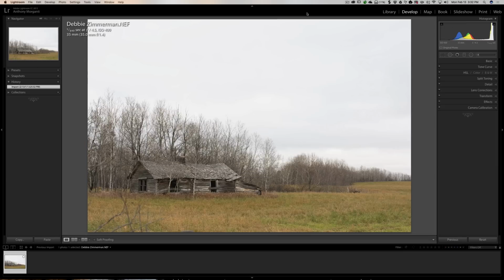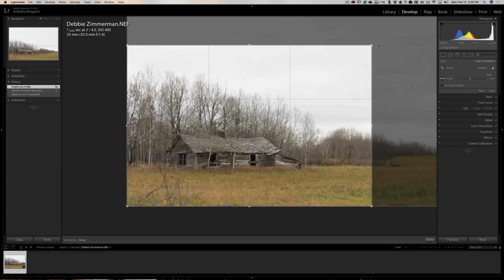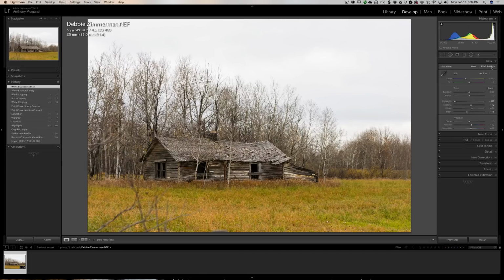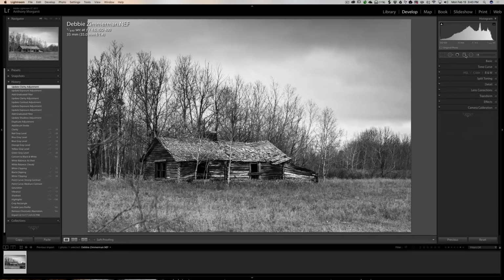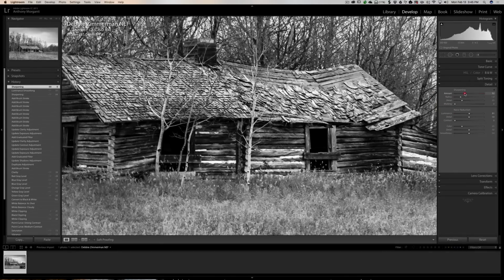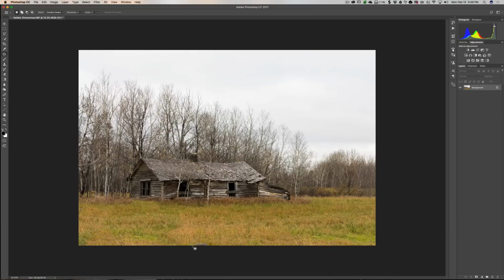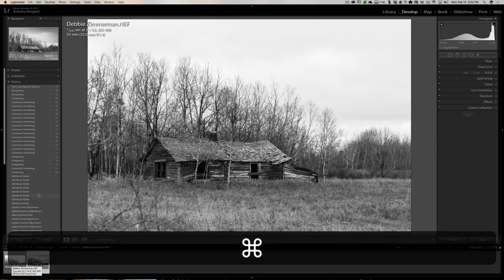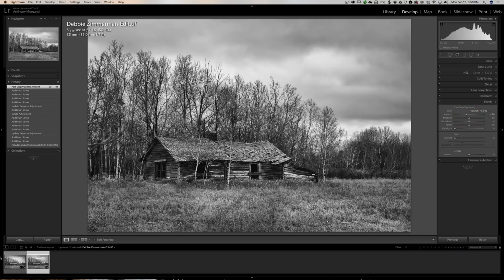I Critique and Process YOUR Image - Episode 7: Debbie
This is episode 7 of the video series where I critique and process your image.

In this episode, I process a landscape image from Debbie. In it, I talk about composition and how one should try to minimize that in the scene that is not compelling.

I process the image completely in Lightroom then process it in Nik Silver Efex Pro 2 as a comparison.

You can view the original, the Lightroom version and the Nik Silver Efex Pro 2 version on my website here:

I have hundreds of images submitted to me for this series and definitely will only be able to do a fraction of them but if you'd like to send your image in for consideration, follow this link for info on how to send me your RAW file: